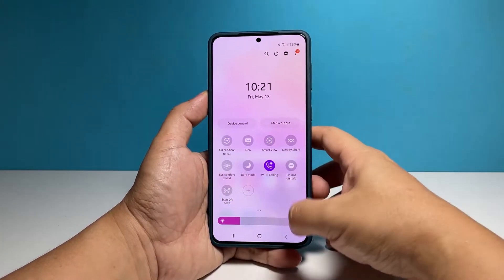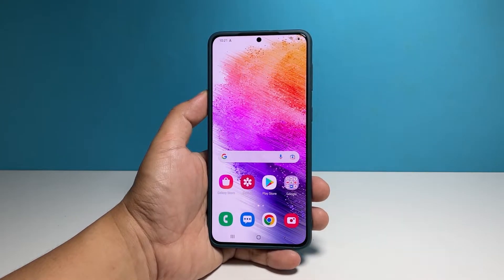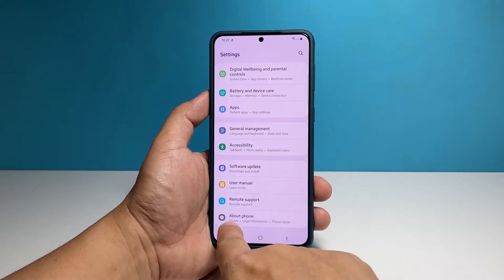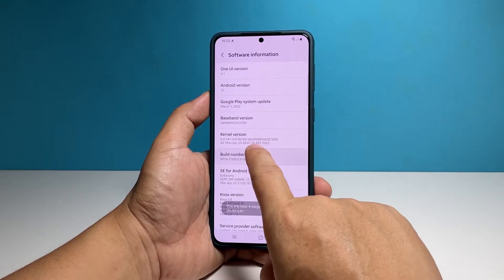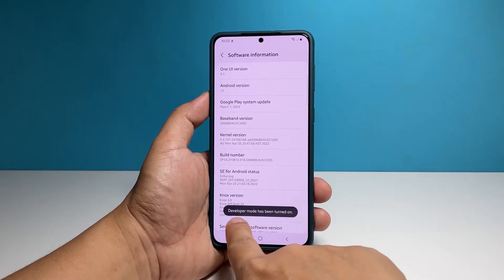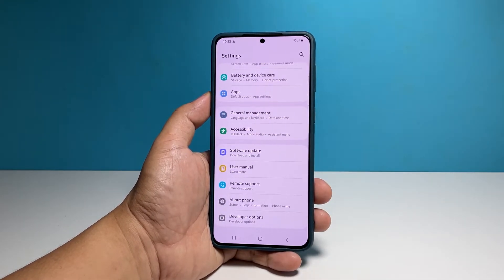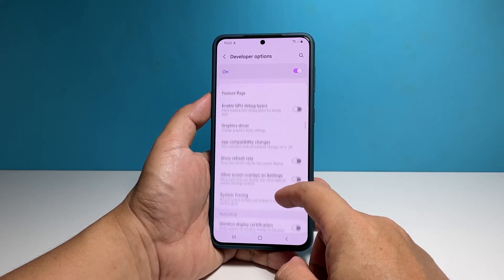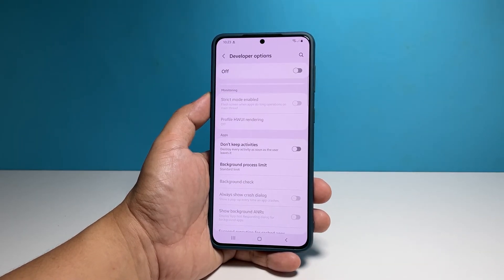How To Enable Developer Options On Samsung Galaxy A73 5G & Access Hidden Settings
In this video, we will show you how to enable the Developer Options on your Samsung Galaxy A73 5G so that you will have access to most of the hidden settings in your phone.